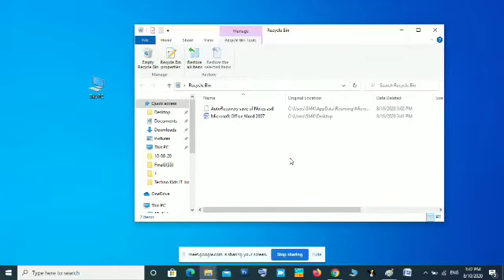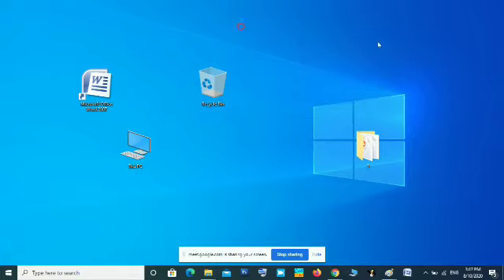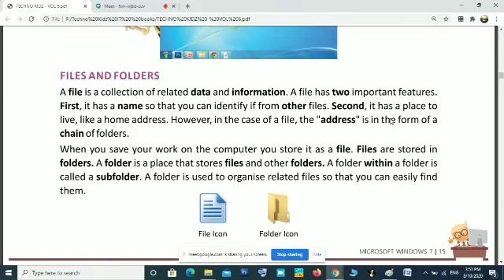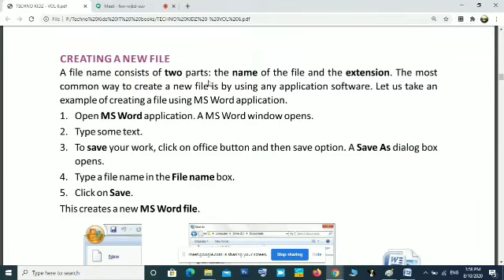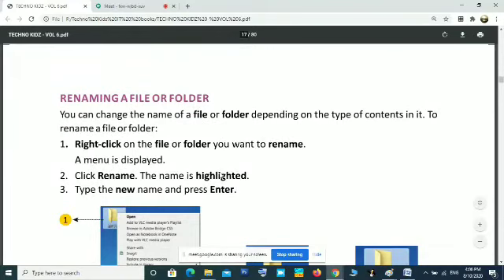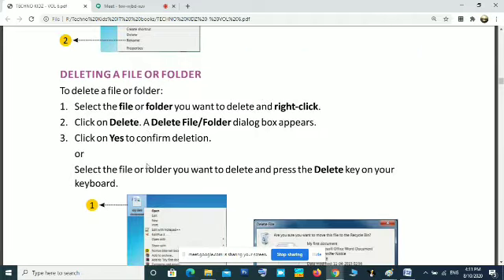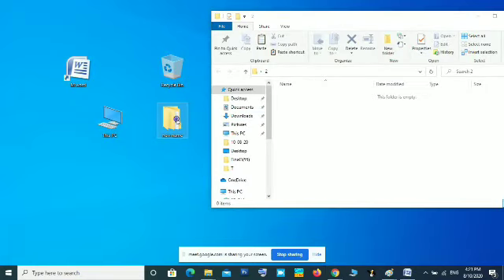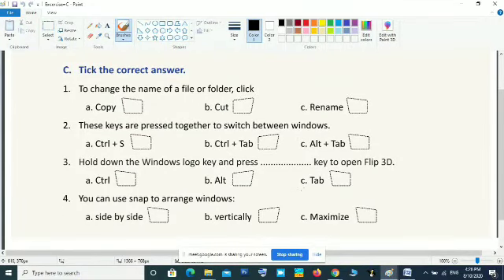Class 6 Computer